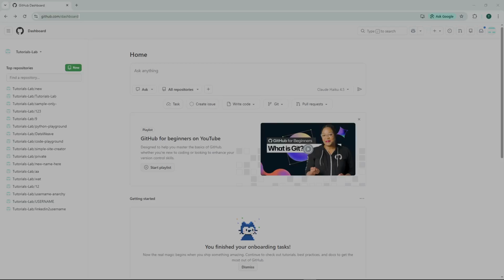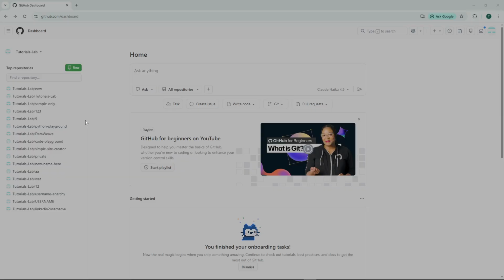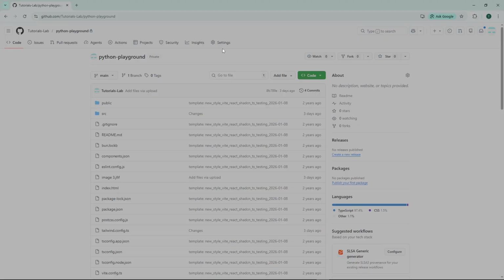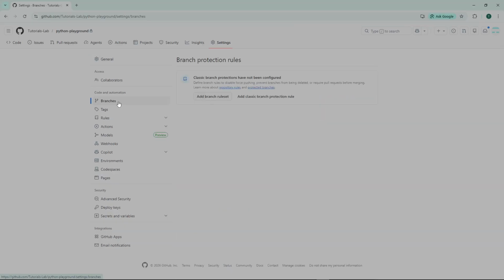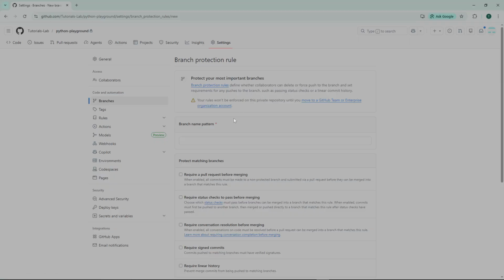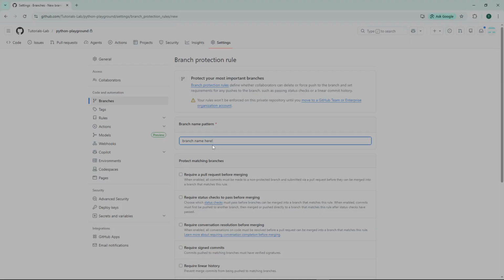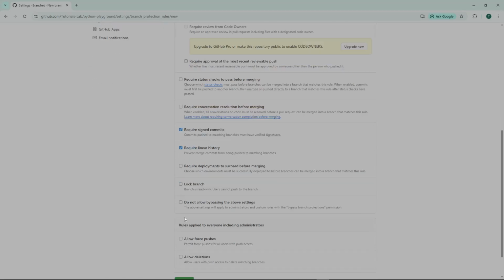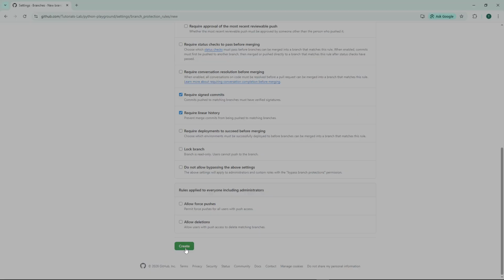How To Setup A Protected Branch In GitHub (Tutorial 2026)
Along the way, you'll learn how to set up protected branch in GitHub, configure GitHub branch protection rules, enable branch protection for main branch, create a protected branch on GitHub, GitHub tutorial enforce branch rules, prevent direct pushes to GitHub branch, add branch protection in GitHub repository, setup branch security in GitHub projects, guide to GitHub protected branches, how to use GitHub branch rules, enforce pull requests for GitHub branch, configure required reviews on GitHub branch